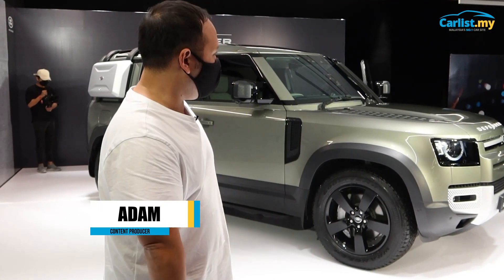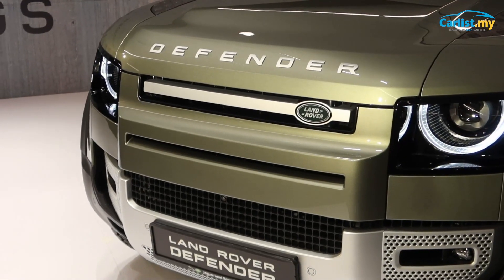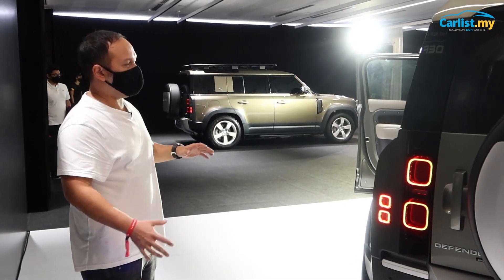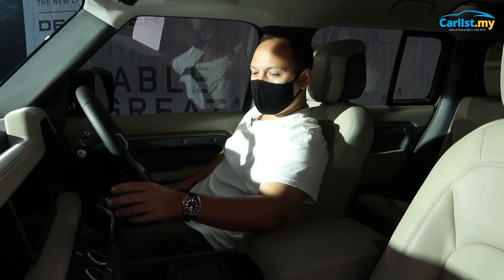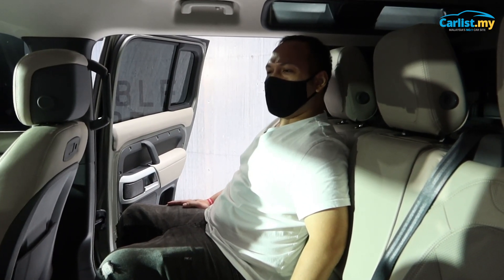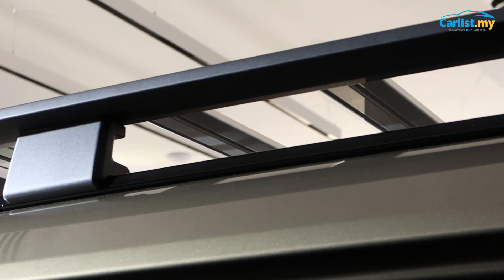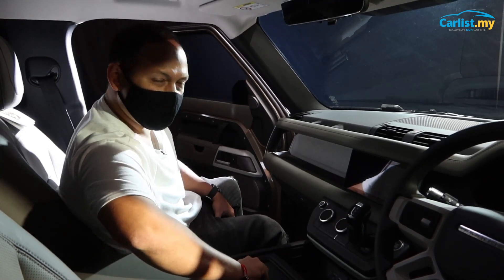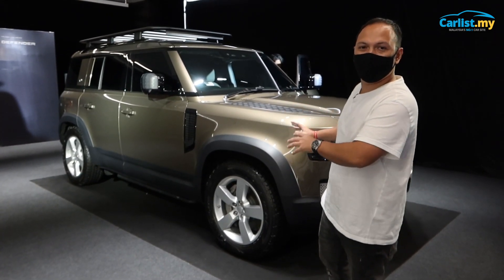2022 Land Rover Defender L663 - from RM798,800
The 2022 Land Rover Defender L663 has been officially launched in Malaysia.
Adam takes you around for an initial impression!

00:00 - Introduction
00:25 - Price
01:15 - Engine
02:00 - What's New
03:30 - Changes from Old Defender
04:15 - Land Rover Terrain Response
04:45 - Conclusion